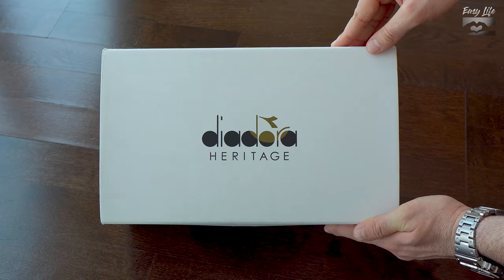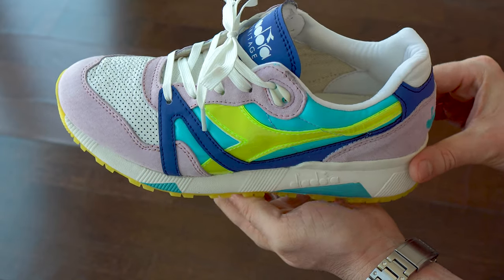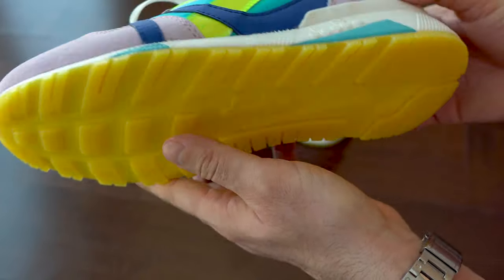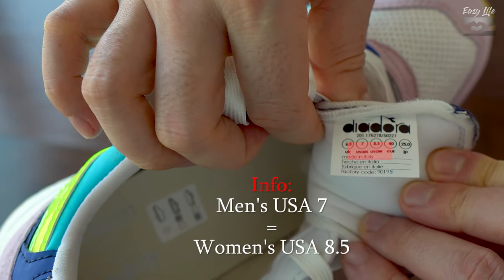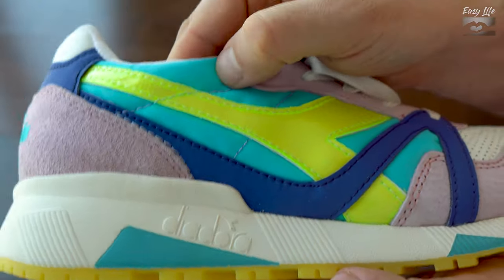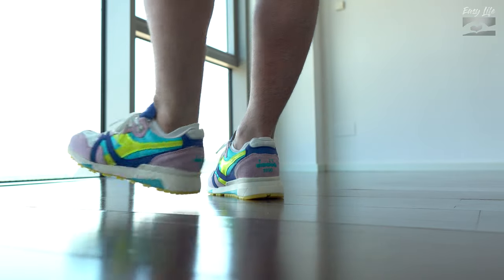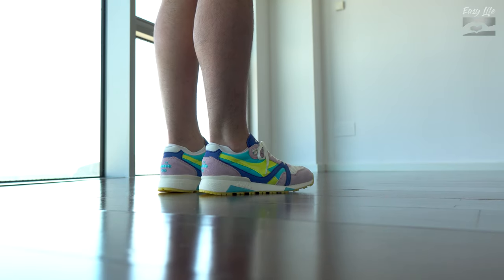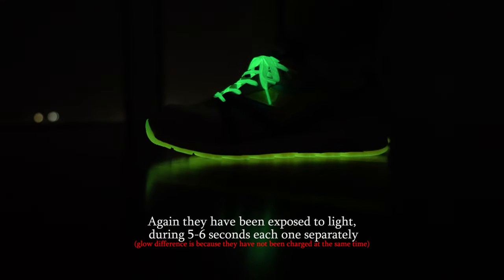Ep17 Diadora Heritage N9000 H LUMINARIE IT "ROSEATE SPOONBILL" (audio EN, sub ES)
Timestamps:
00:07 Unboxing
03:15 Info about sizes
03:57 Weight test comparison
04:25 On feet with them
06:36 Pros & Cons
06:41 Night "details" (this is how it glows in the dark)
08:38 Reflective materials
08:53 Extra shots
09:17 My Verdict
09:32 End :)

Casio watch GMW-B5000D-1ER G-SHOCK The Origin (6.7" my wrist, IF you need to know :))